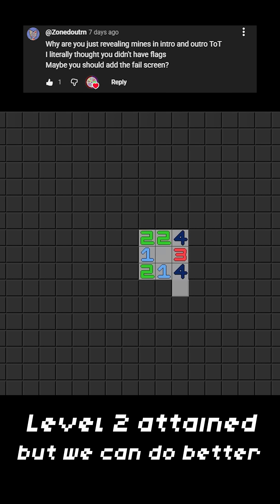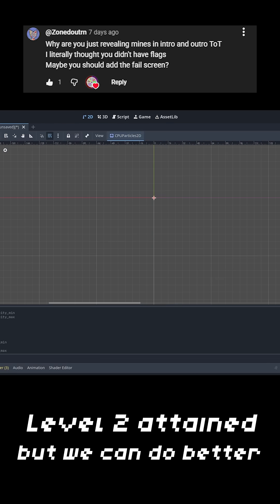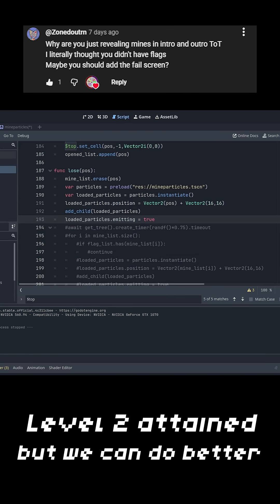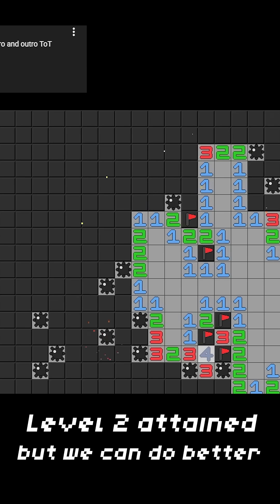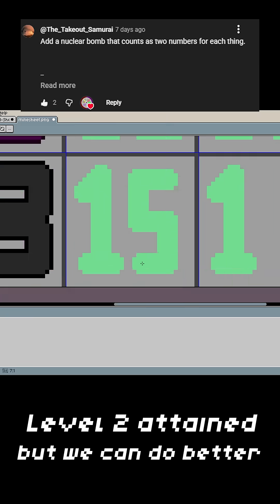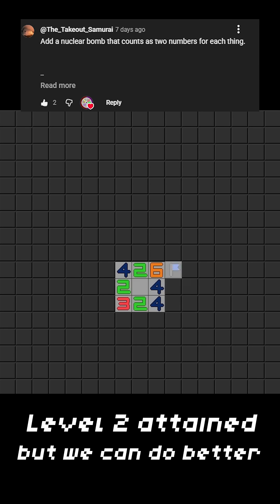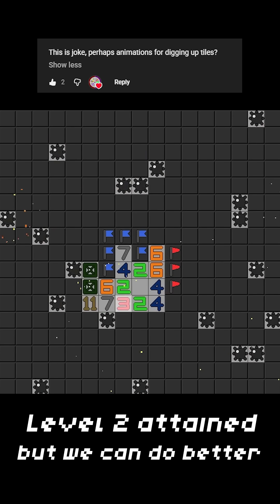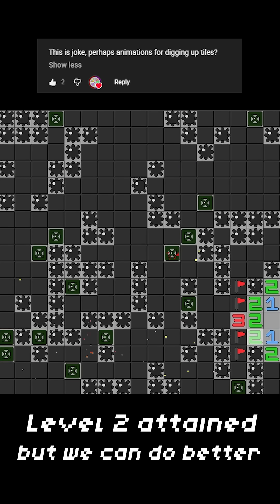adding nukes and basic animations to my minesweeper game | PART 3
what else is there to add?